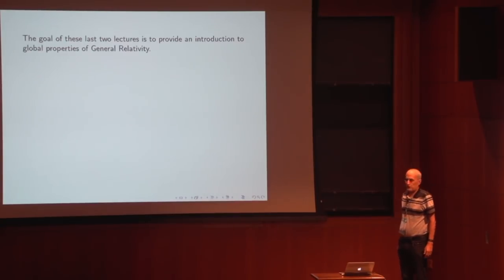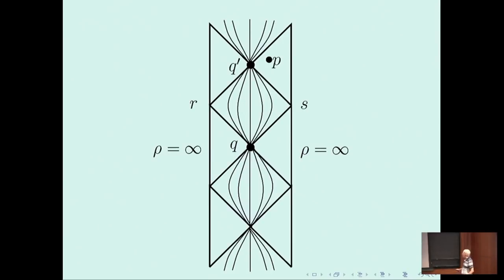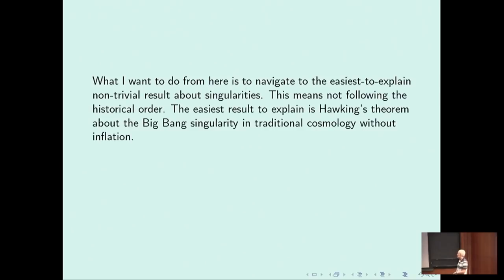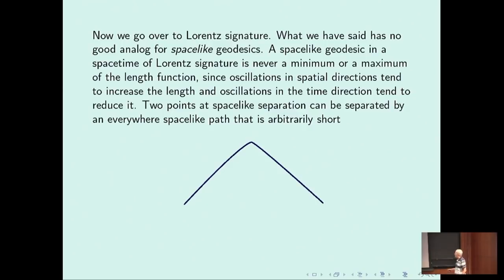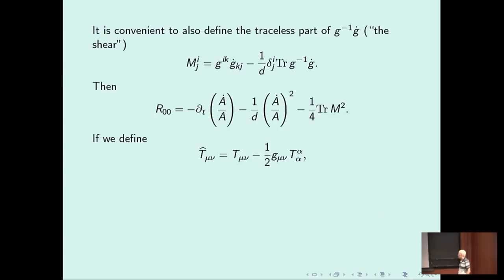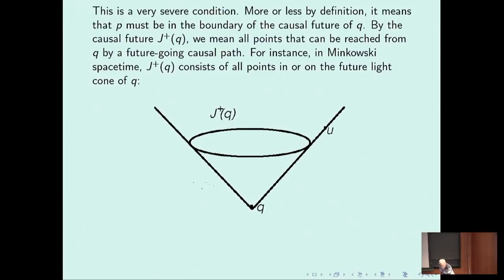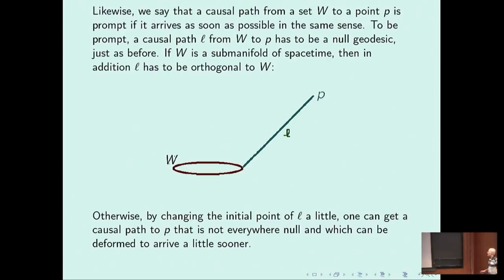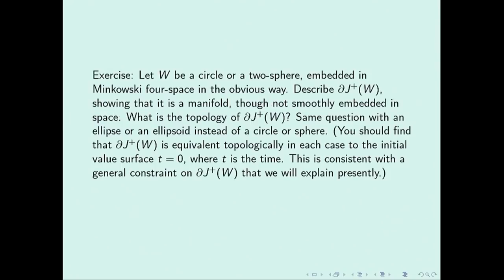Light Rays and Black Holes I - Edward Witten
Prospects in Theoretical Physics 2018: From Qubits to Spacetime

Topic:  Light Rays and Black Holes I
Speaker: Edward Witten
Date: July 17, 2018